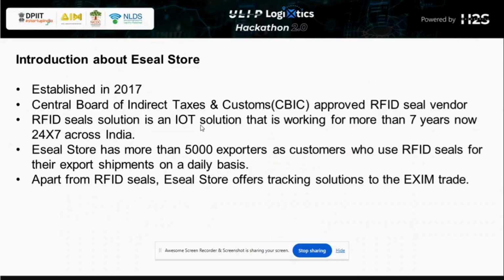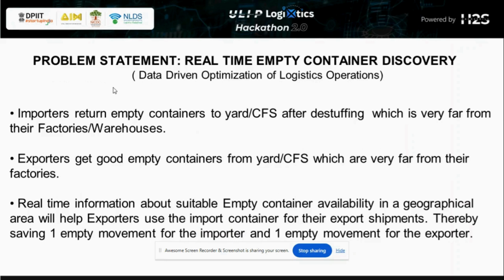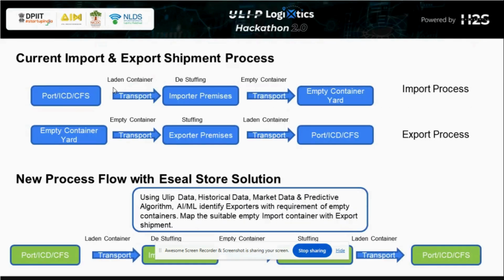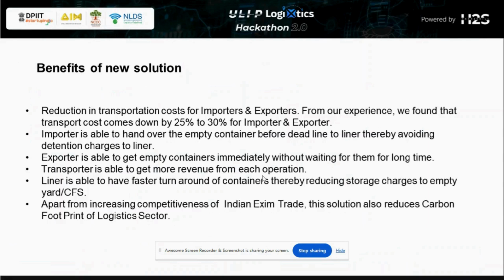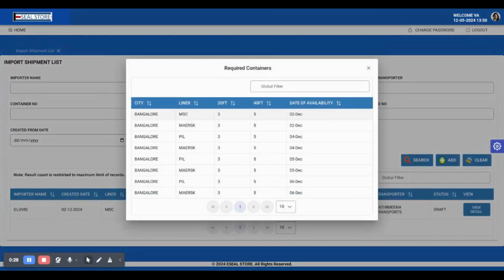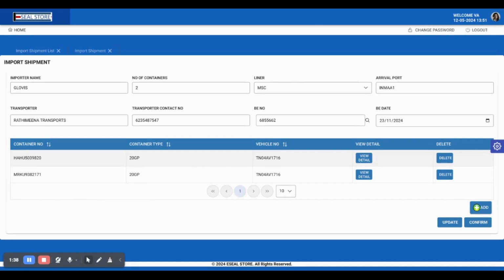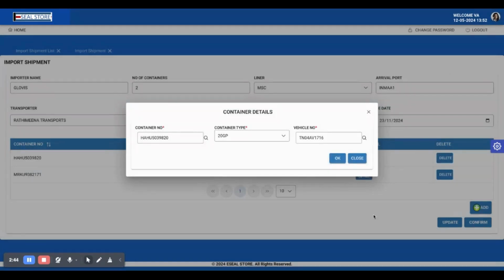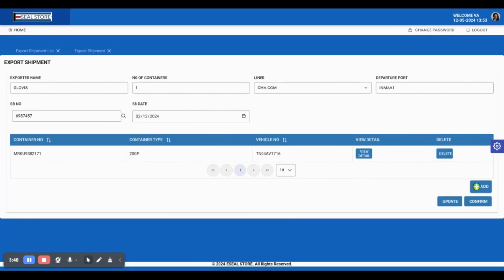E Seal ULIP Logistics Hackathon 2.0 (2024)